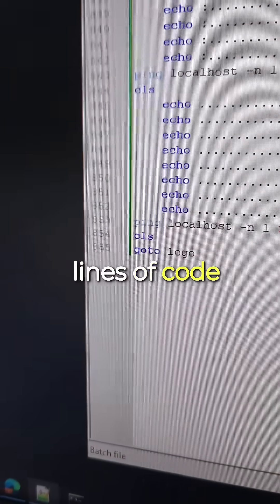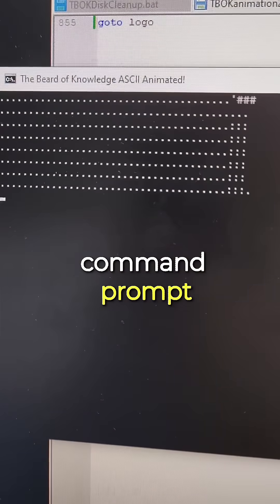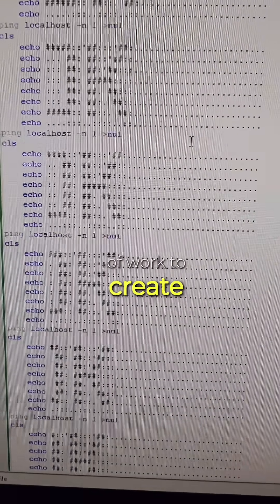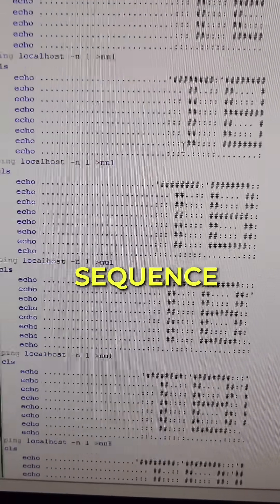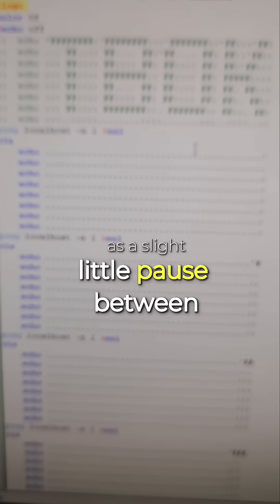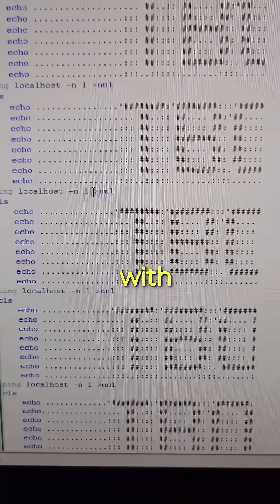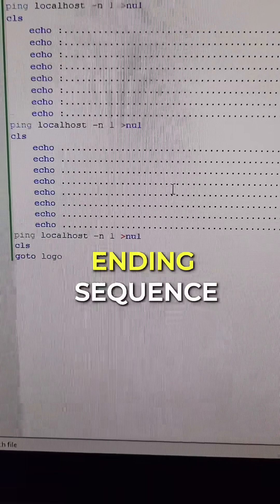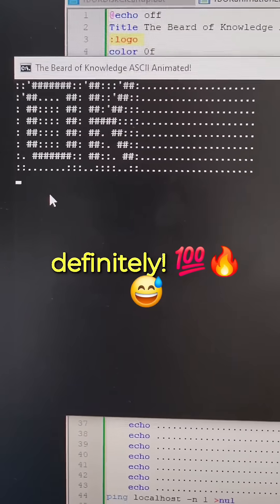ASCII animated text in command batch file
ASCII animated text in command batch file. Theres no shortcuts, You have to basically have to "draw" out each animation text frame and clear it. Timing the ping command time is fun to change the flicker/clear rate.